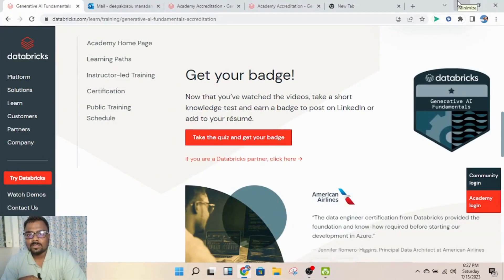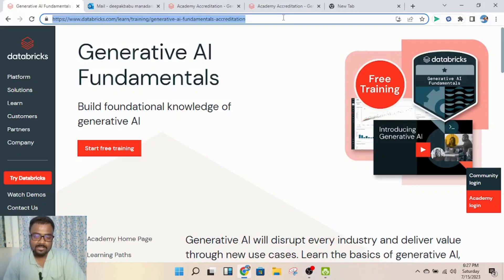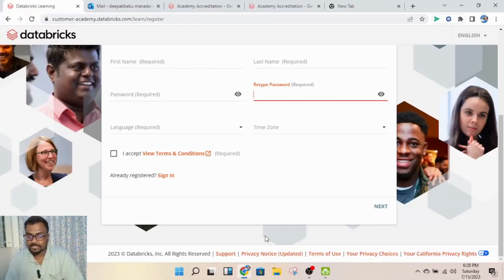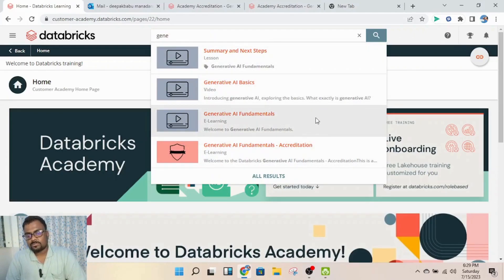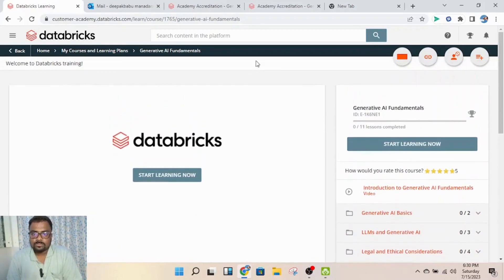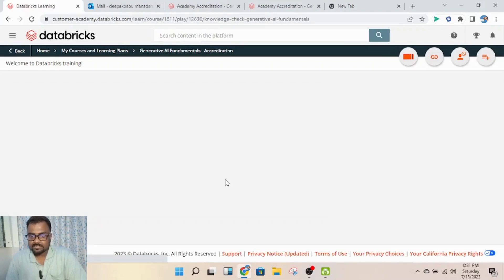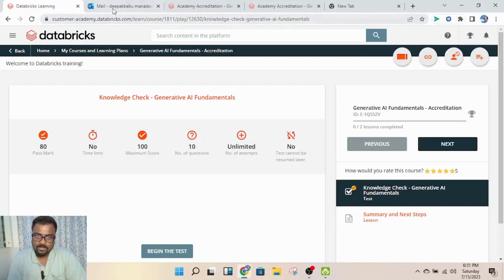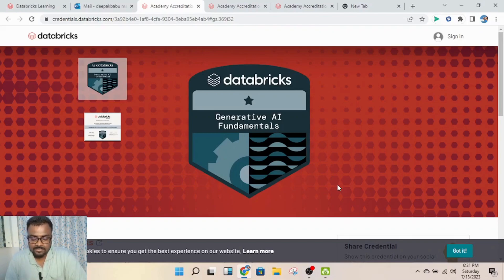Generative AI free Certification - Explained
This video contains the steps that are needed to get free Generative AI certification